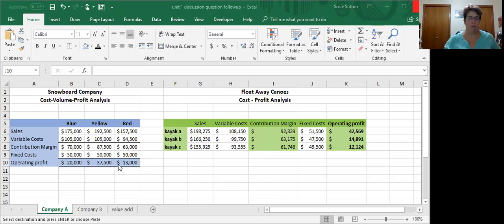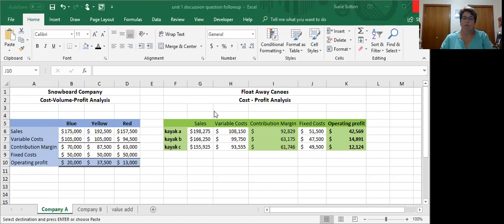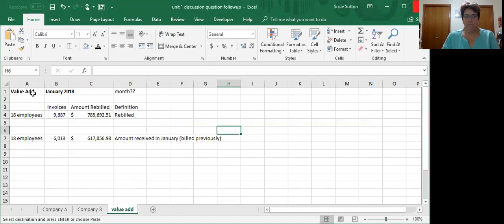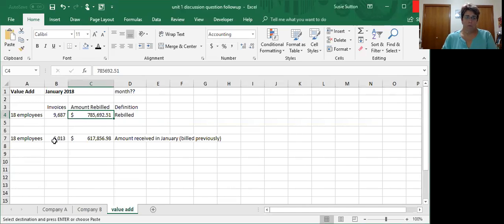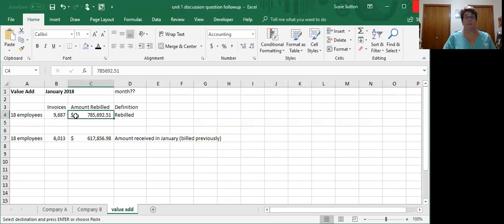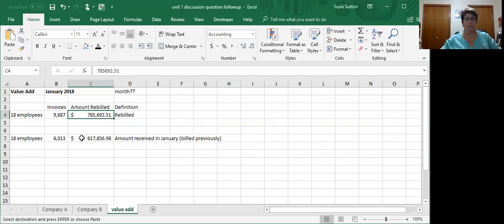Managerial Accounting Summer 1 2018